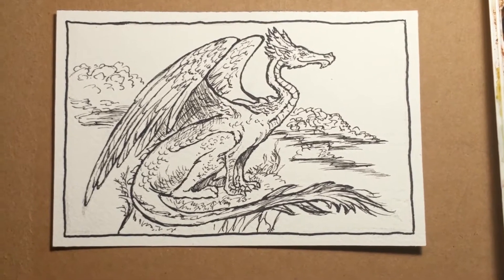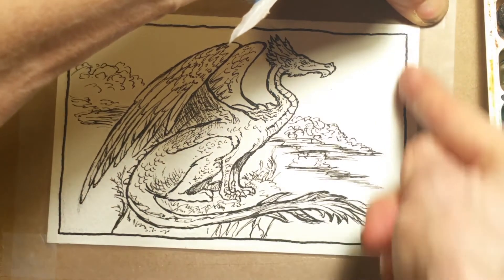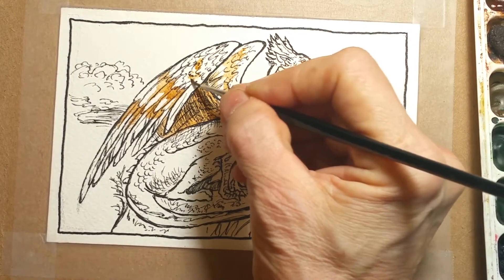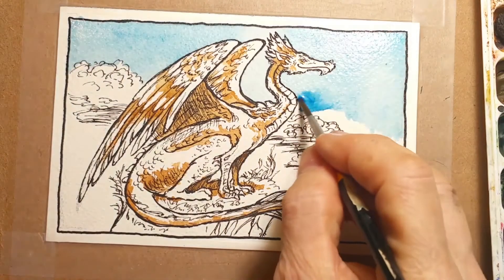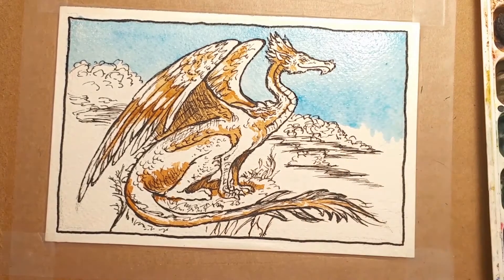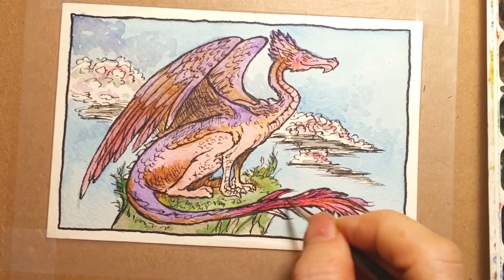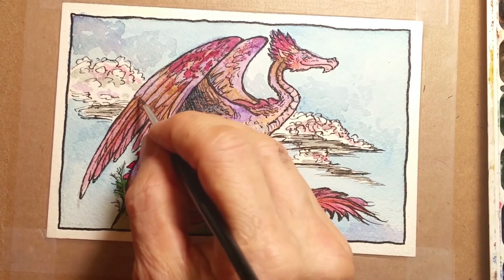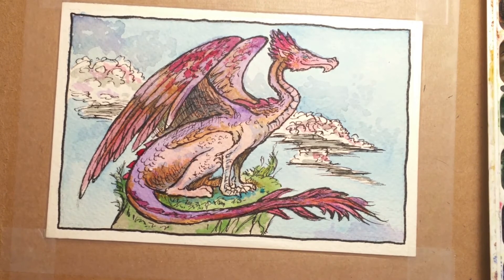Watercolor Panting With Llyn - Dragon 2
This is a quick demonstration of a wet on dry watercolor technique. It is quick video, but not a speed paint. Check out Drawing in Pen and Ink with Llyn - Dragon 1 for the demonstration of the under drawing here:

Please note the music in the background is Blacksmith's Forge by Derek Fiechter – check out his channel, it’s great stuff to work to when painting dragons.

MOST IMPORTANT TIP: If you let the Burnt sienna layer dry longer the color will not bleed into your other colors as much. This may or may not be an effect you want. Both results will be pleasing.

Materials used in this video:
Arches 150 lb / 300 gm cold press watercolor paper
Papermate 0.5 HB mechanical pencil
Crow quill / Speedball pen nib #102 with pen holder
Deleter 4 Ink
Kneaded eraser
Laytex eraser

BRUSHES:
Winsor & Newton Series 7, #2, #0

PAINT:
Winsor & Newton Professional Watercolors:
Burnt sienna
Raw sienna
Burnt umber
Raw umber
Permanent green light
Payne’s grey
Prussian Blue
Violet